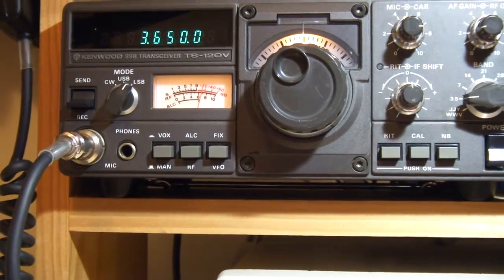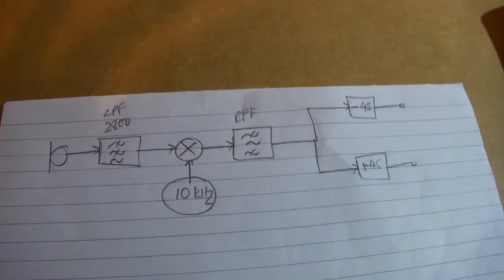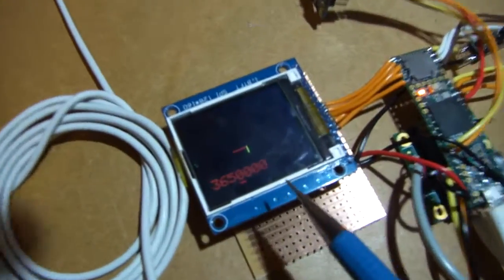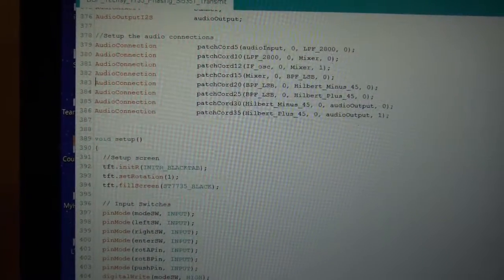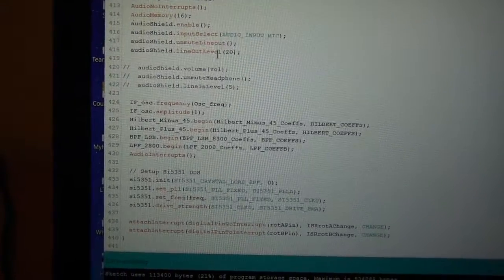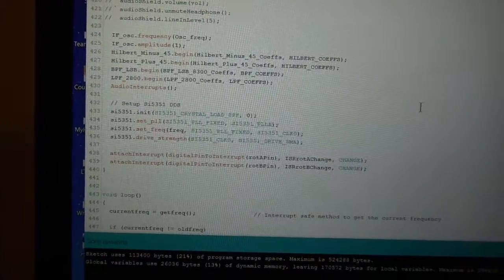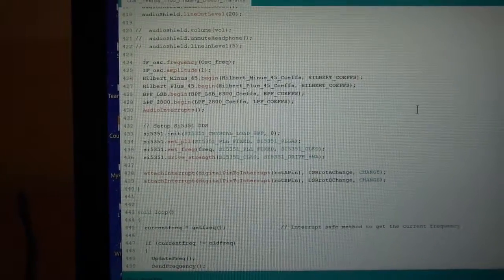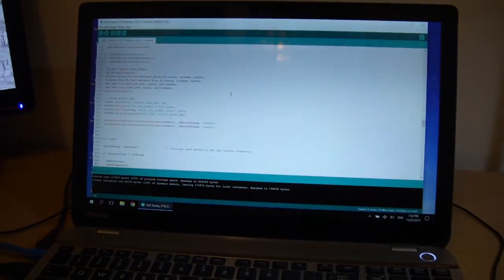Homebrew Teensy SDR Transceiver Part 5 - Transmit experiments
I've changed the video title to transceiver as it will be a transceiver from this point onward.

First experiments in generating a SSB signal using the phasing method. Exactly the same filters as that used in the receiver, but in reverse.

The audio in the receiver is a bit garbled as a result of feedback. It actually sounds really good when there sufficient separation!

Next steps will be switching (LSB, USB, CW, CW-N, TX, RX etc), then filter tweaking.